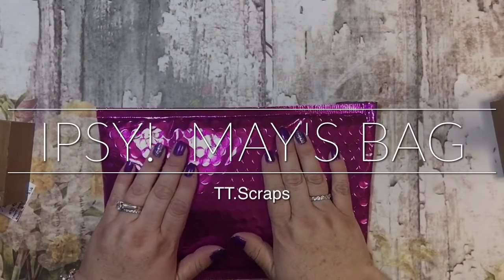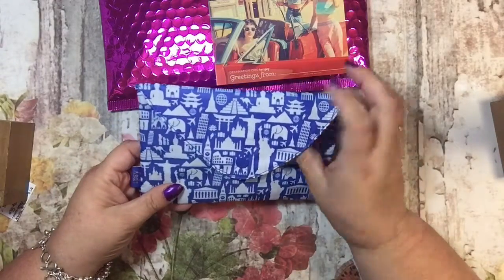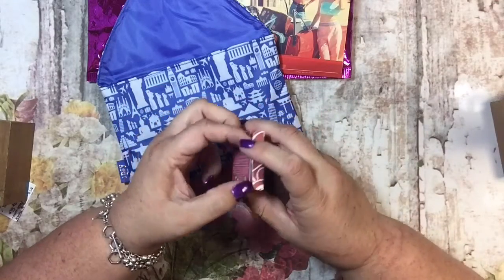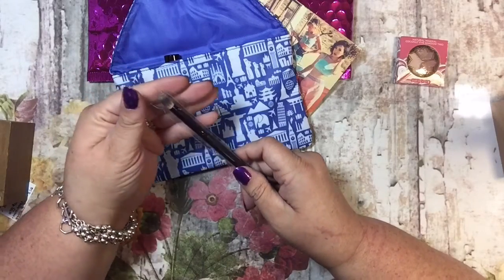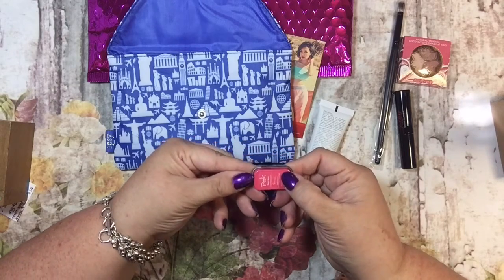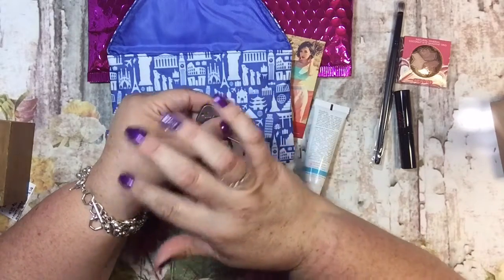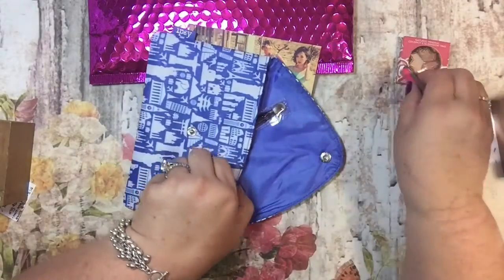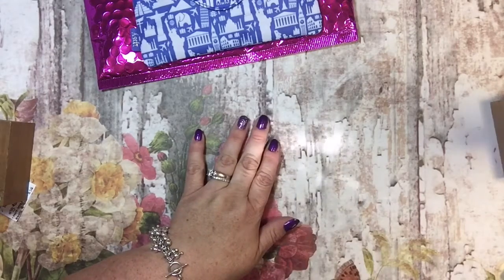Late IPSY MAY bag! :) Love it!